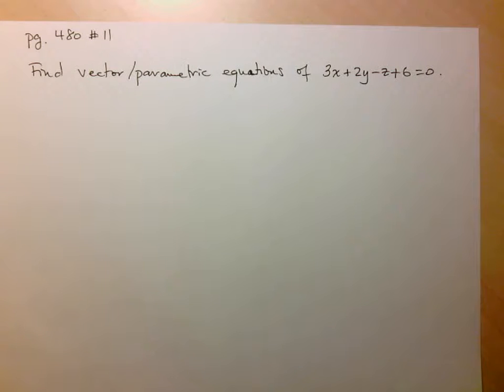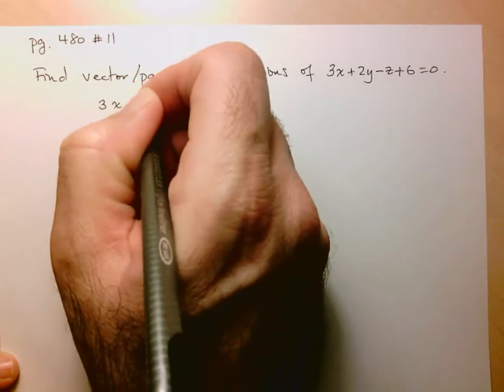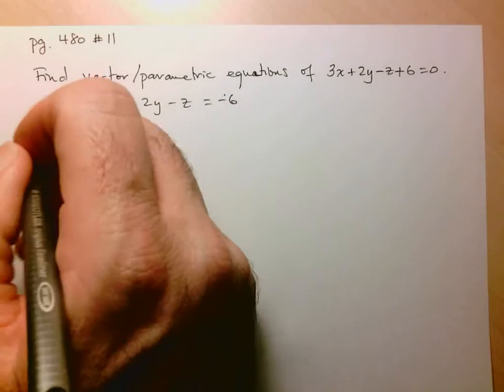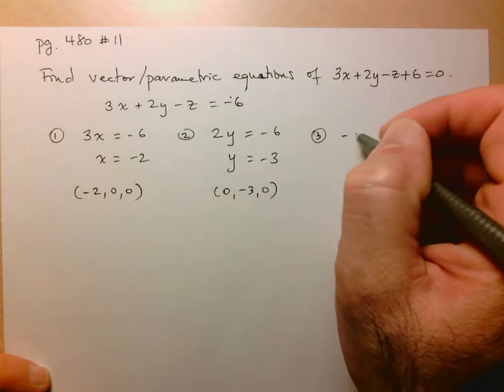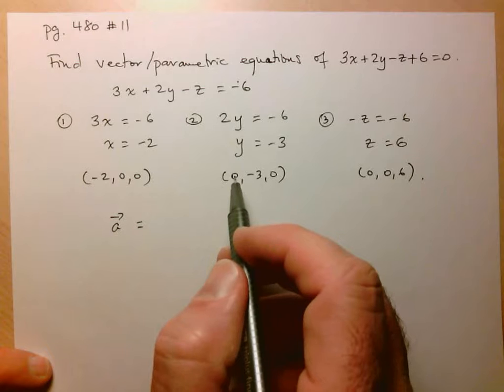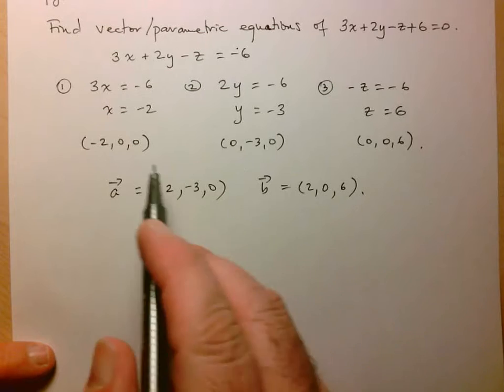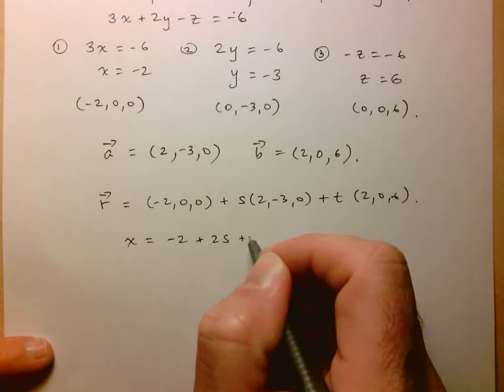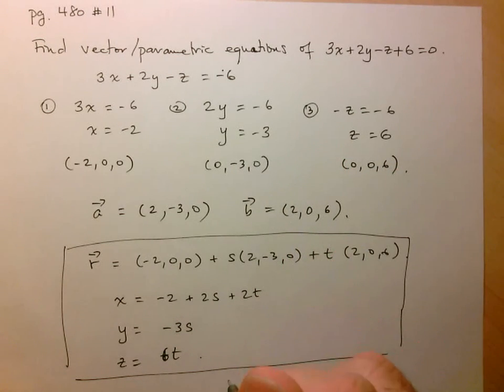MCV4U pg 480 no 11